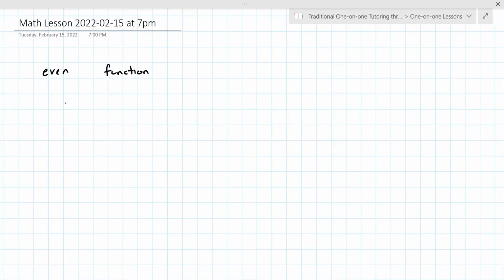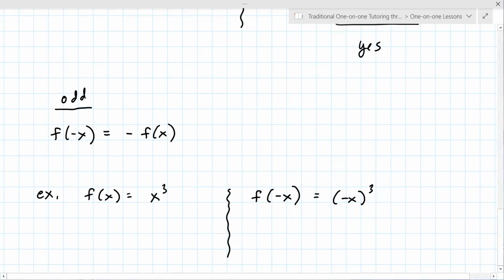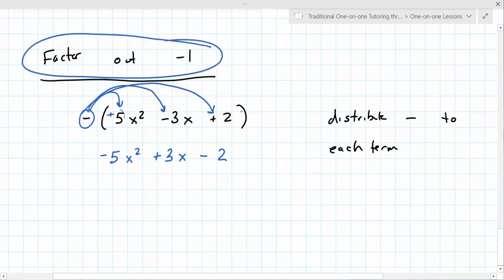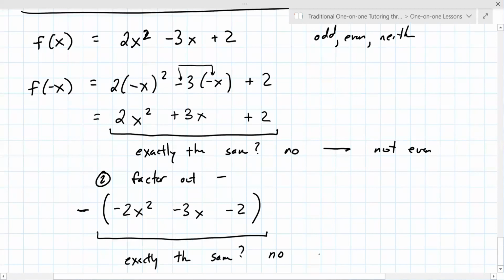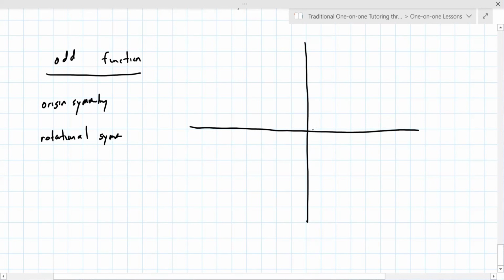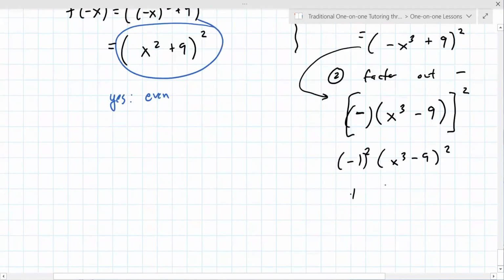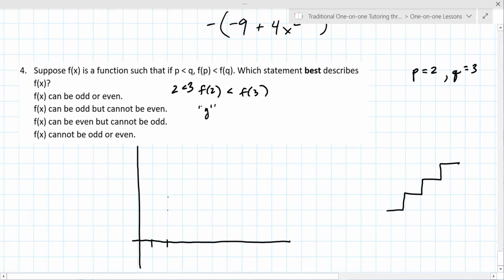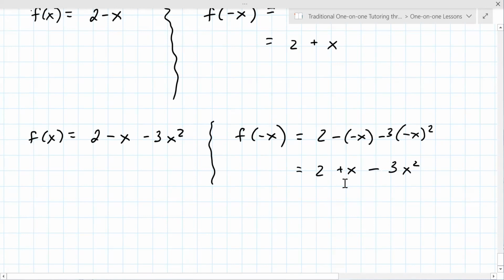High School Algebra 2 Lesson [2022-02-105at 7pm MST Emma D]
This lesson focused on even and odd functions as well as their properties in the xy plane. It also covered several examples of each type.